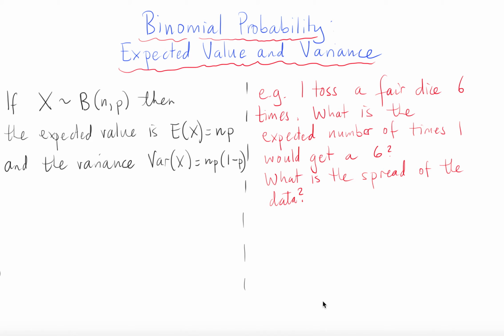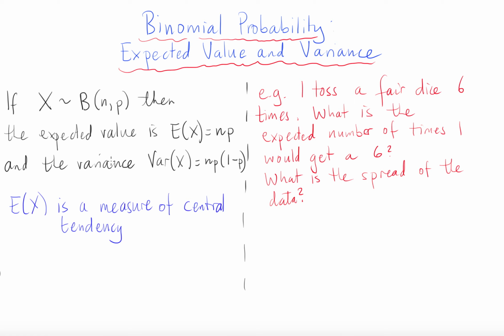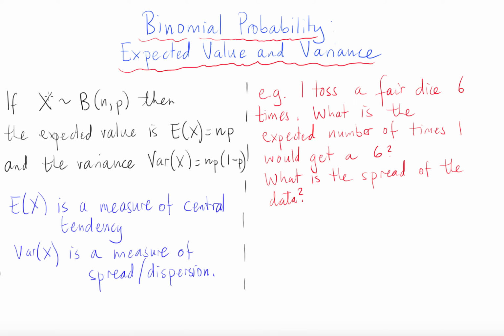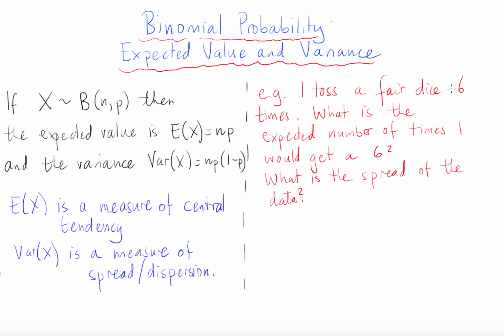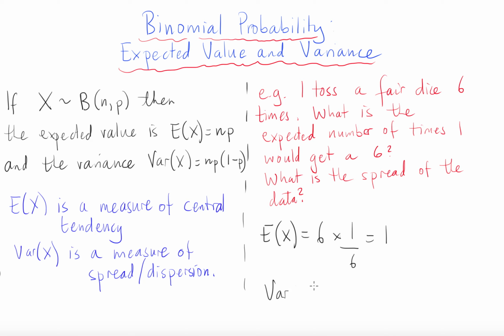Binomial probability: Expected value and Variance